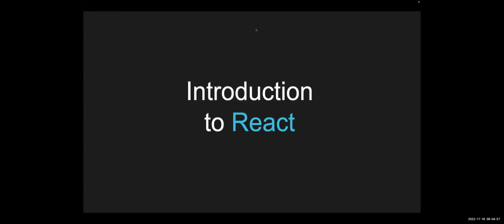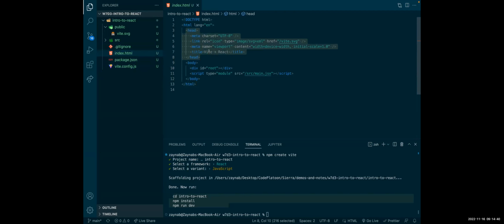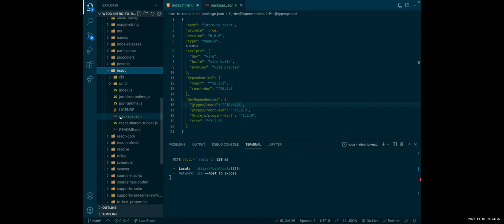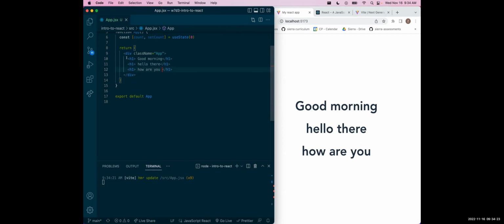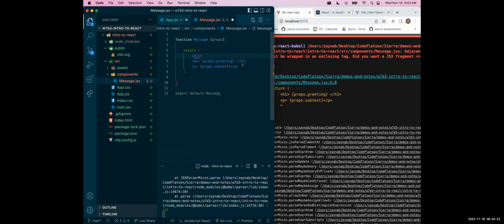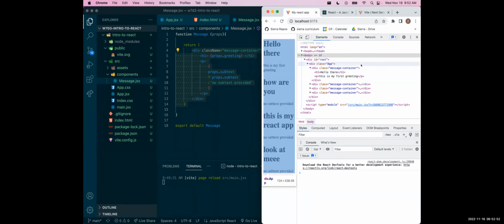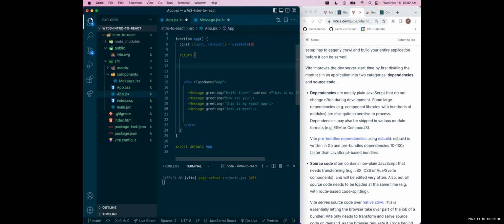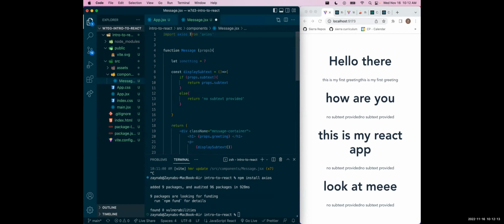W7D3: Intro to React (1 of 2)